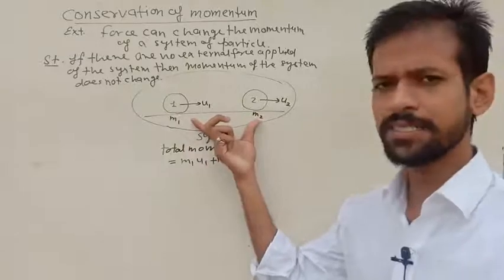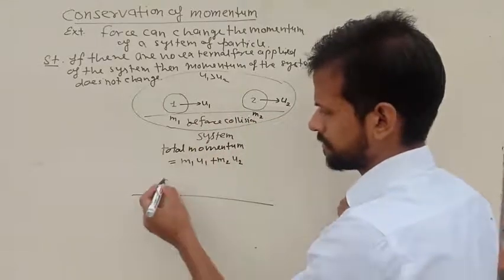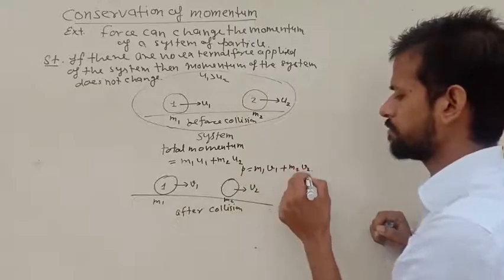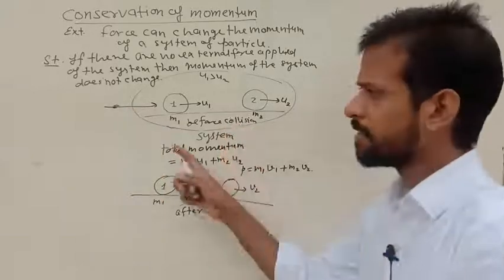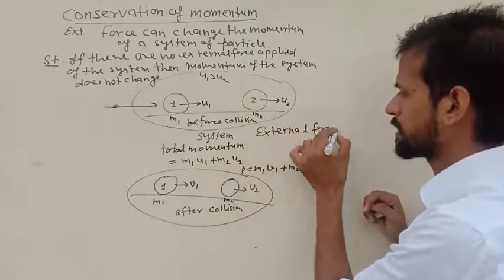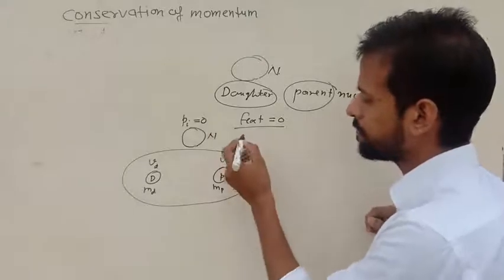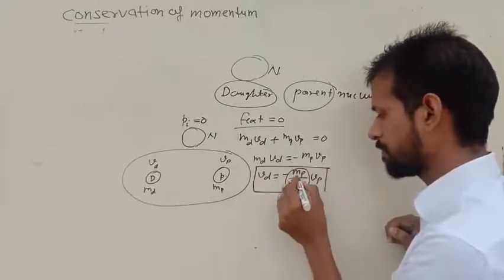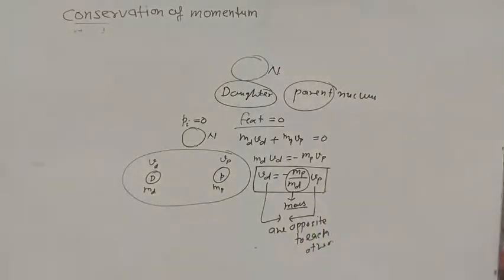lec 5.3 conservation of momentum